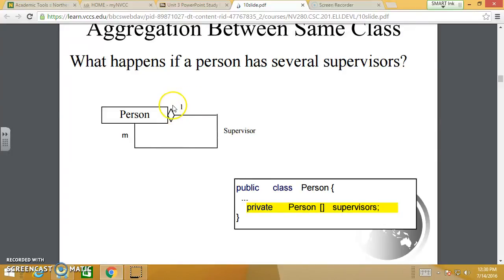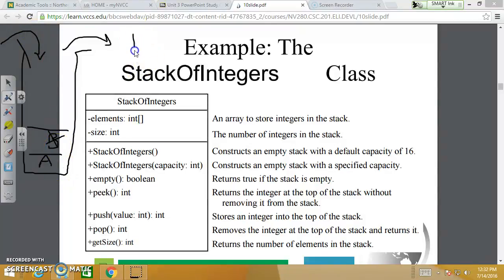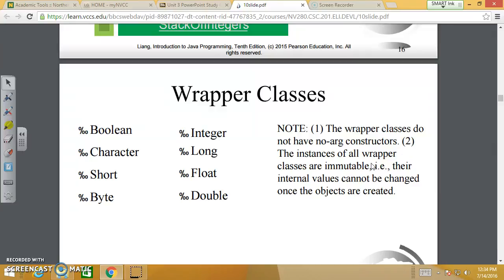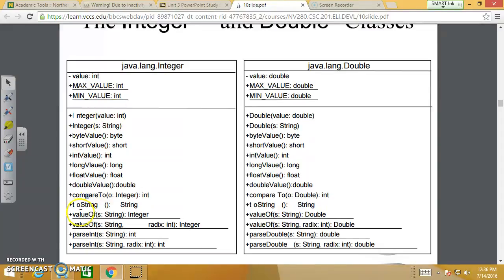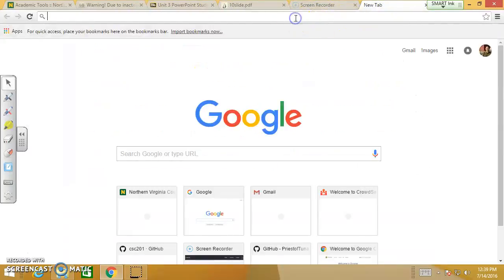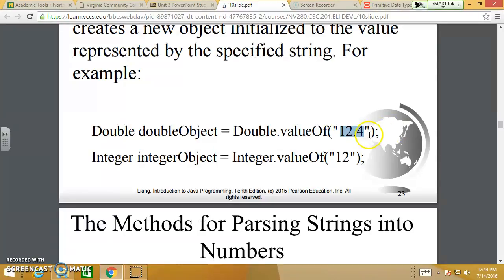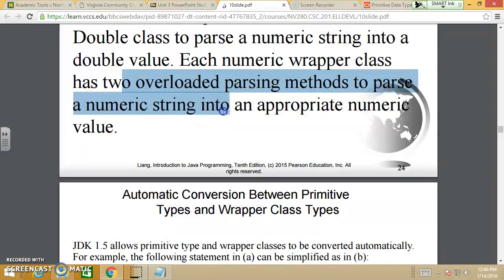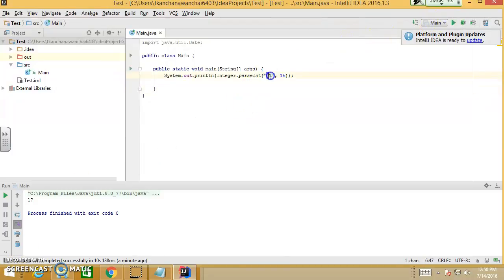CSC201 Chapter10 ThinkingInObject Part2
Java Aggression Relationship